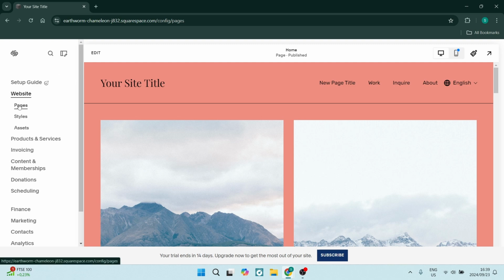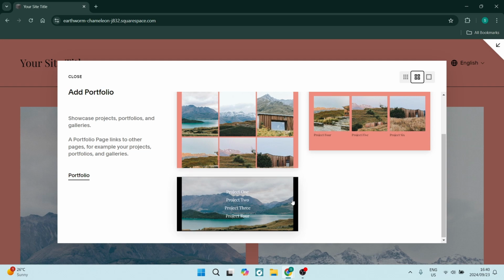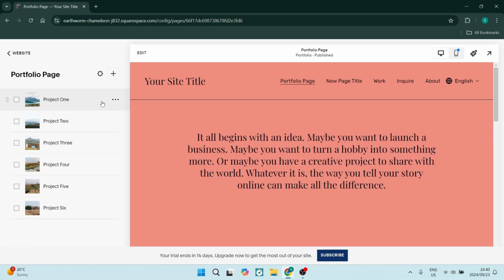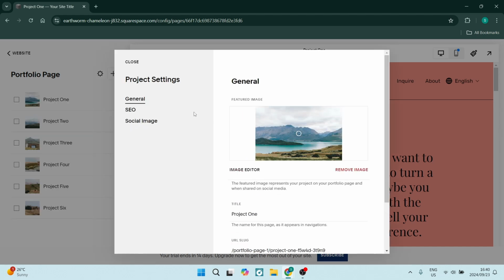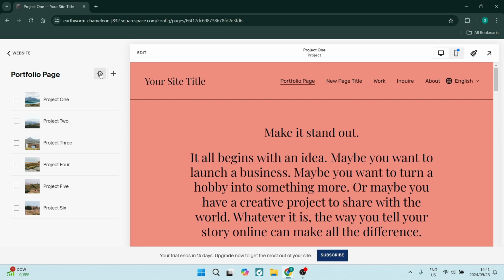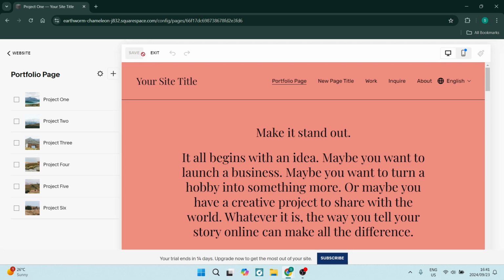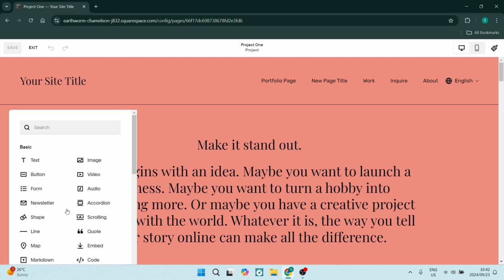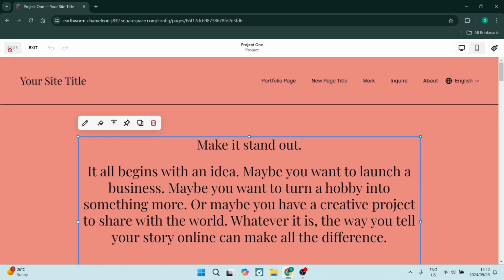How to Create Portfolio Page in Squarespace | Squarespace Tutorial 2026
In this video, "How to Create a Portfolio Page in Squarespace," we’ll guide you through the process of showcasing your work effectively by setting up a stunning portfolio page. A well-designed portfolio is essential for artists, designers, photographers, and other creative professionals to display their projects and attract potential clients. We’ll walk you through selecting the right template or layout for your portfolio, adding images and descriptions, and customizing the design to reflect your personal style. Additionally, we’ll share tips on organizing your projects into categories, optimizing images for fast loading, and ensuring your portfolio is mobile-friendly. By the end of this tutorial, you’ll have the skills to create a professional and visually appealing portfolio page on your Squarespace site that highlights your best work. Let’s get started on building an impressive portfolio that stands out!

Timestamps

Intro – 00:00 – 00:09
Creating Portfolio Page in Squarespace – 00:10 – 03:21